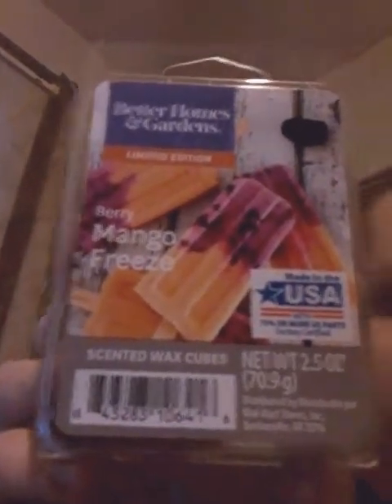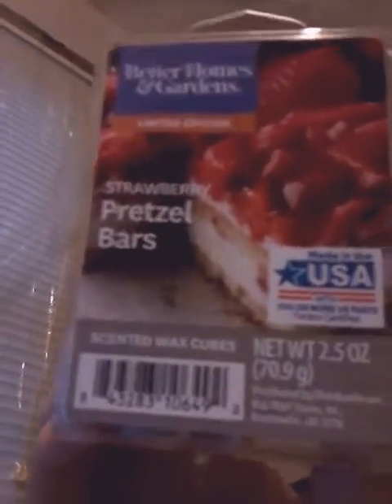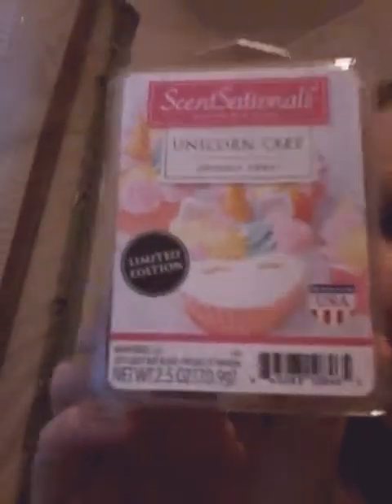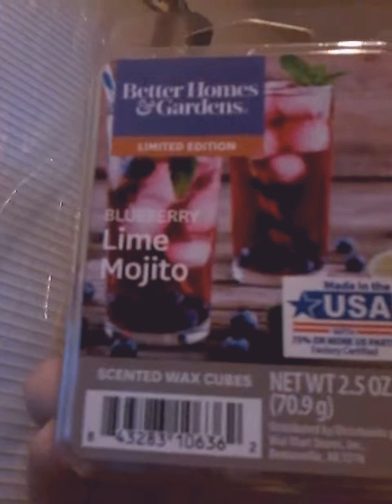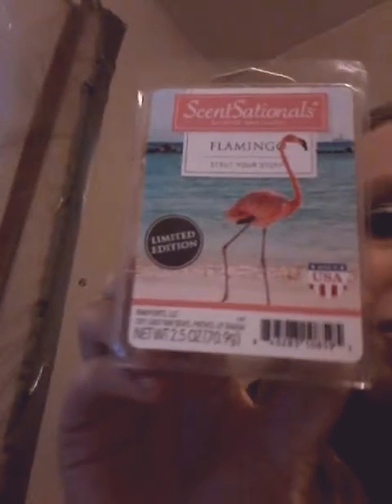New wax. ..spring/summer